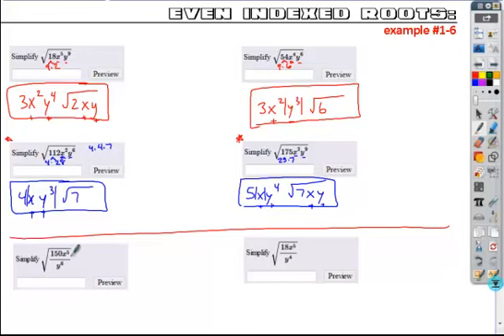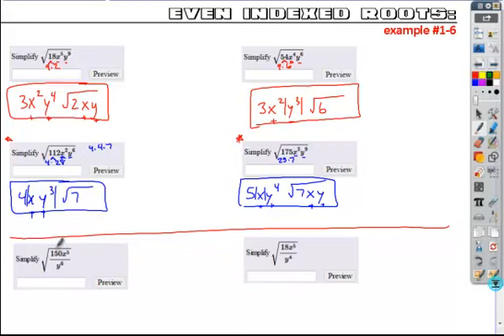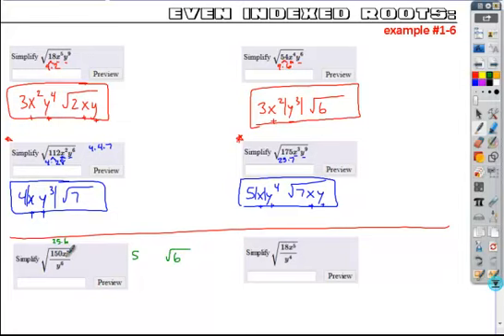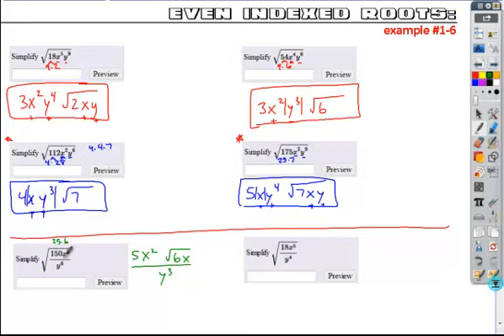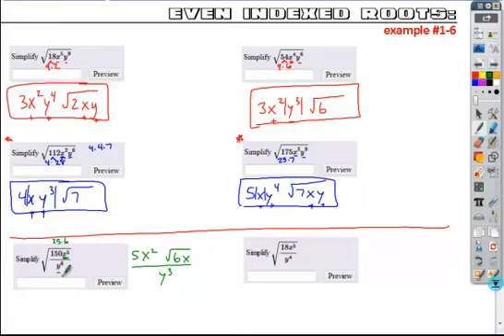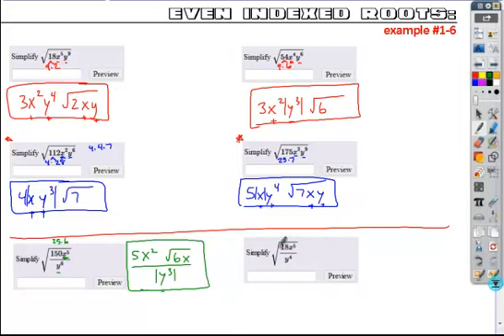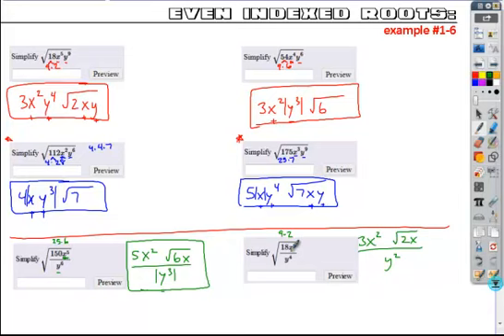2 2preHWb04 06